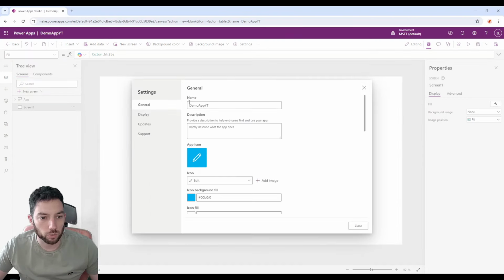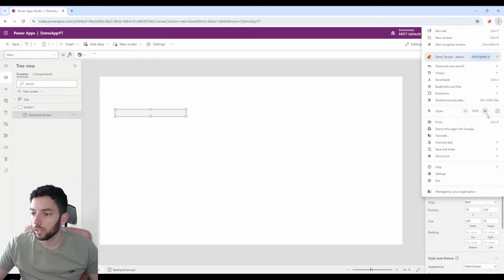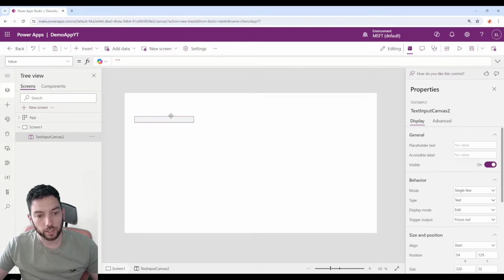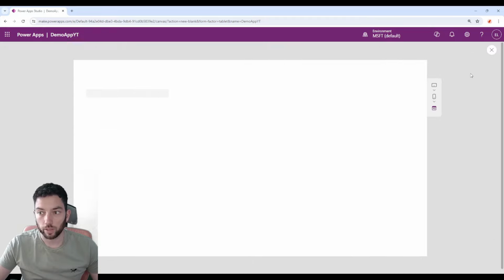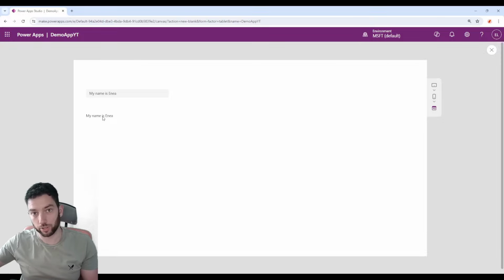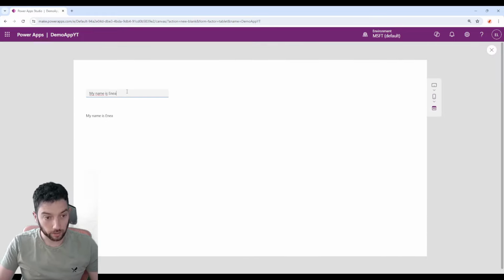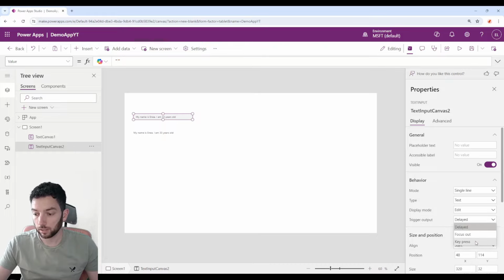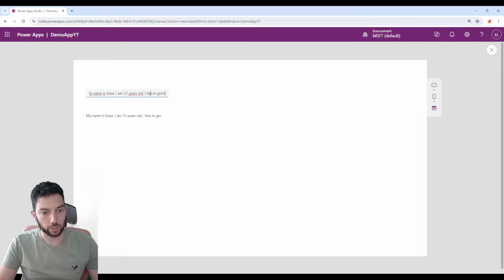Power Apps Canvas - Trigger Output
In todays short video we will explore the newest update from @Microsoft microsoft in powerapps, a property Trigger Outputs in Text Input Modern Control.